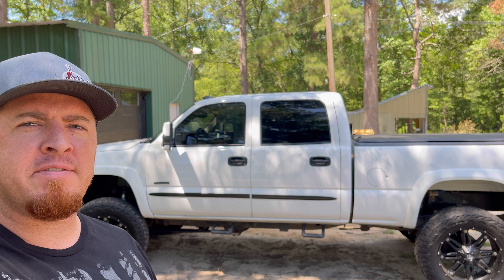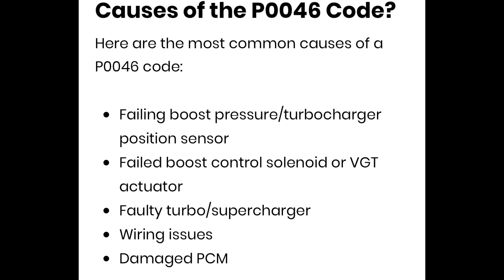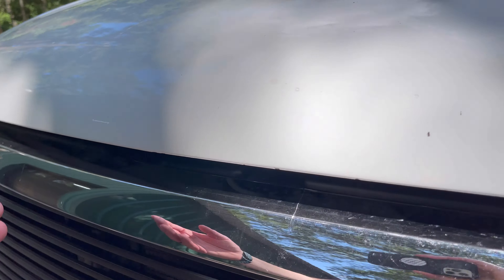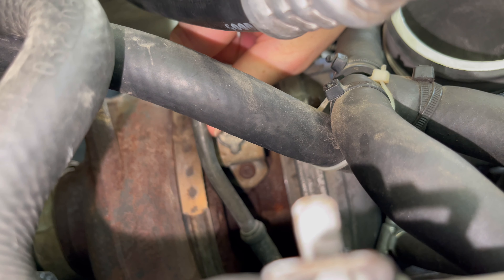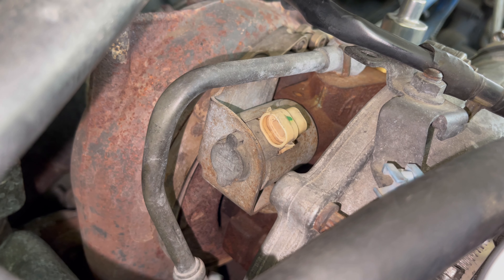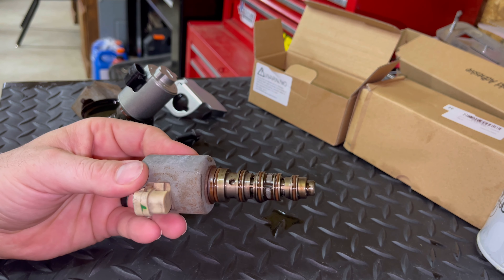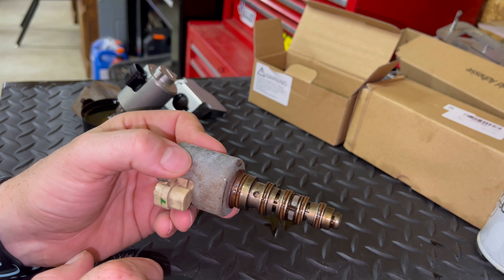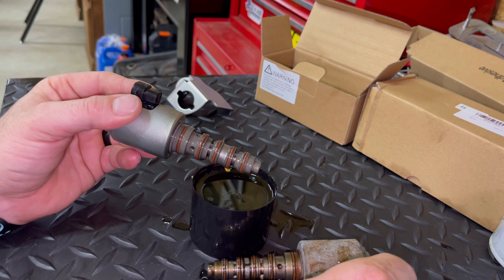P0046 CODE TURBO BOOST CONTROL SOLENOID DURAMAX LLY LBZ LMM GMC Sierra Chevy Silverado How to fix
How to fix the P0046 code TURBO BOOST CONTROL SOLENOID DURAMAX LLY LBZ LMM GMC Sierra Chevy Silverado